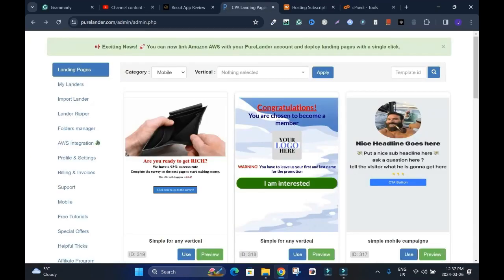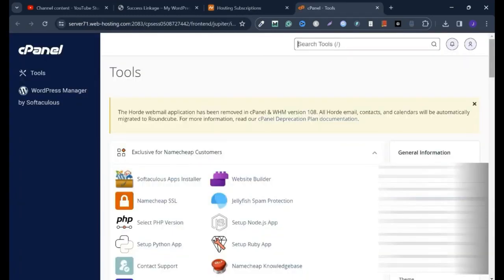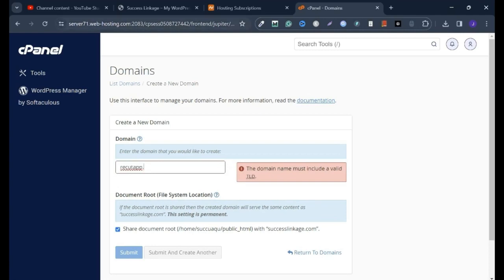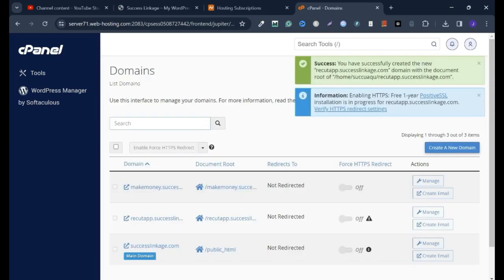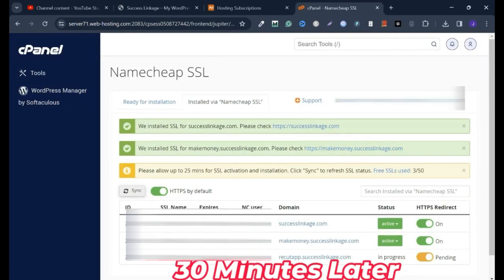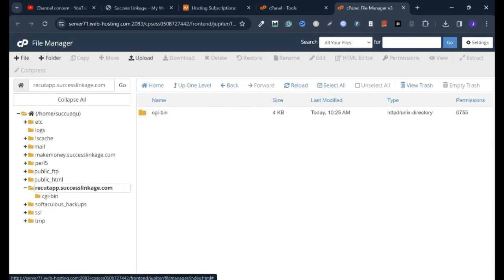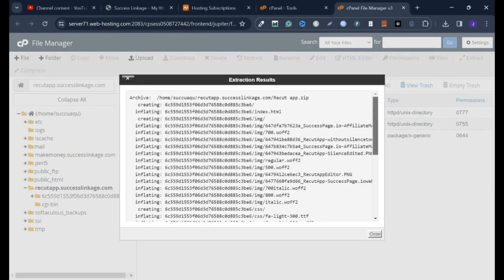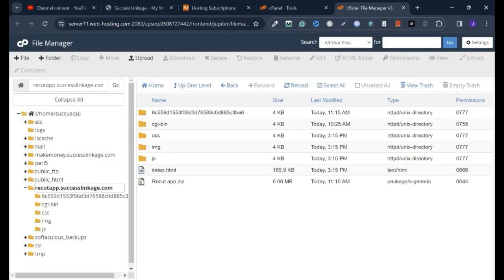How to Upload Clone HTML Website Online to WordPress (Full Guide)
Learn how to upload an HTML website online via cPanel step-by-step. Upload a zip file to the internet via cPanel for beginners. Upload a RAR file.